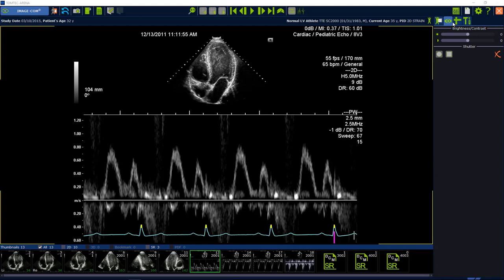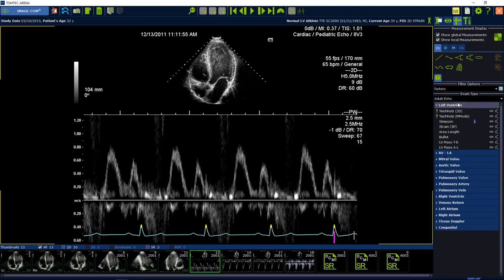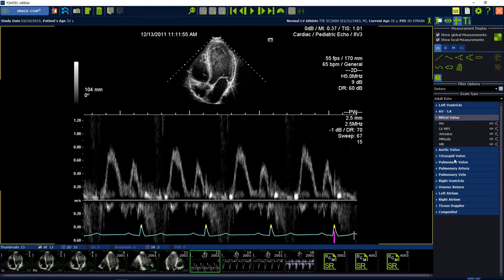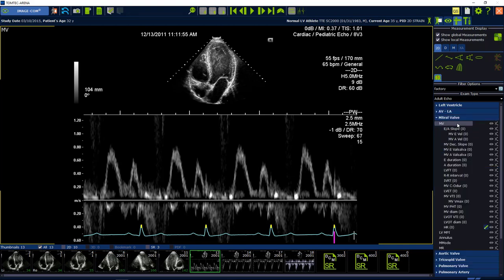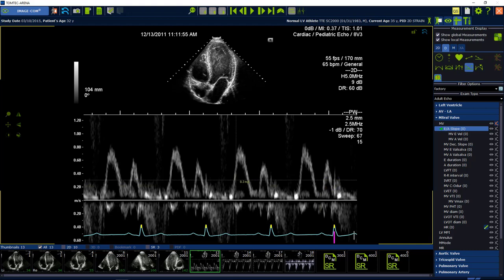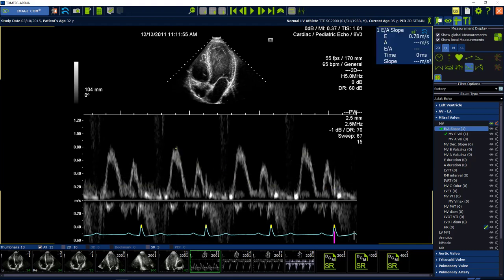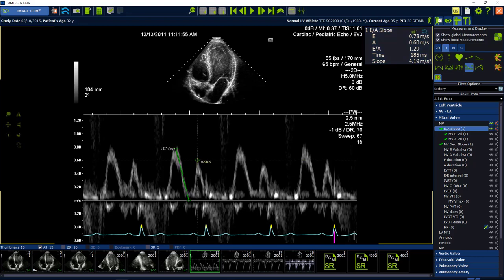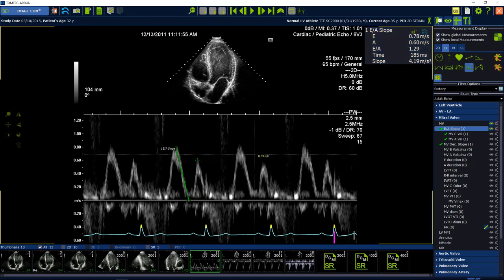Mitral valve Doppler Video Tutorial